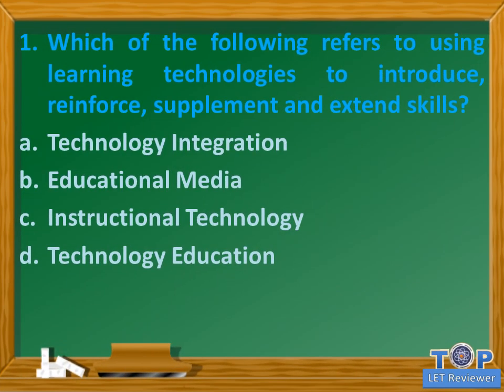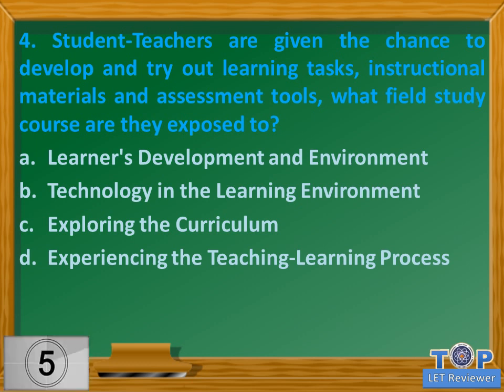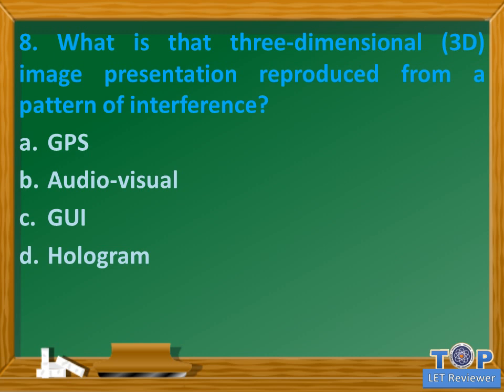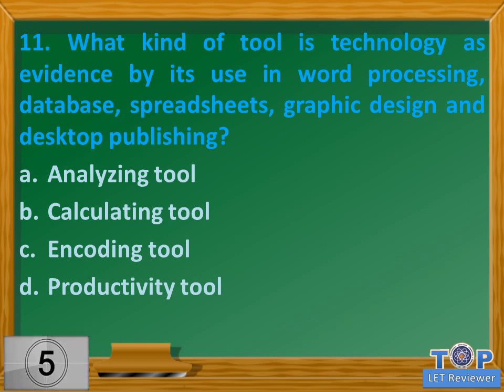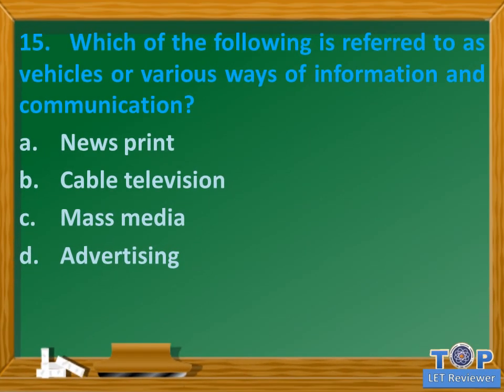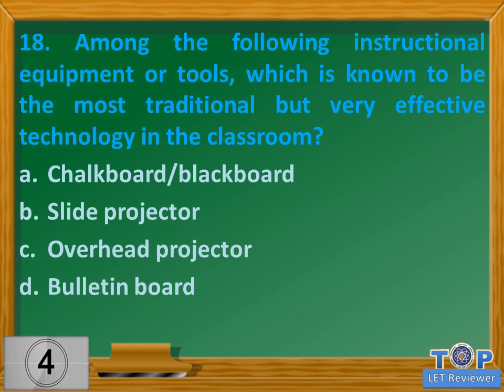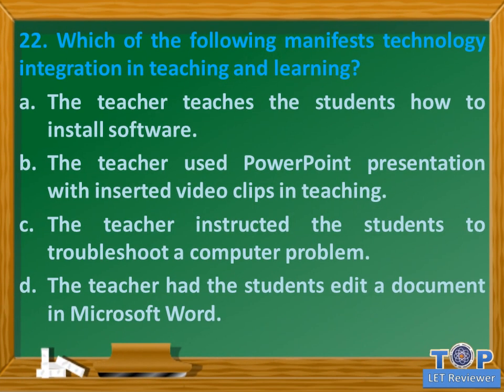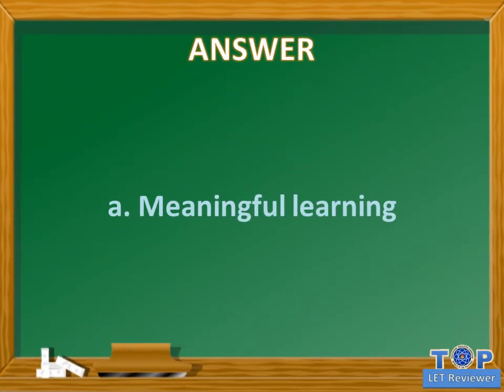EDUCATIONAL TECHNOLOGY (LET Reviewer in Professional Education)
This video contains LET review questions on Educational Technology as part of Professional Education.